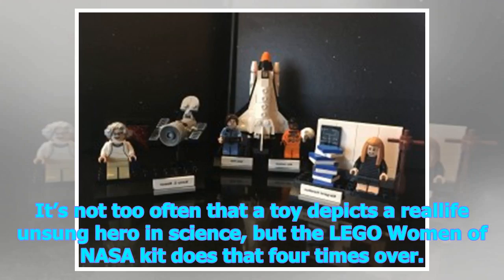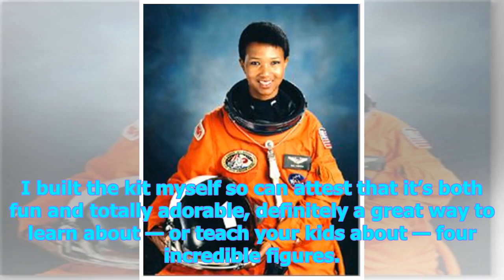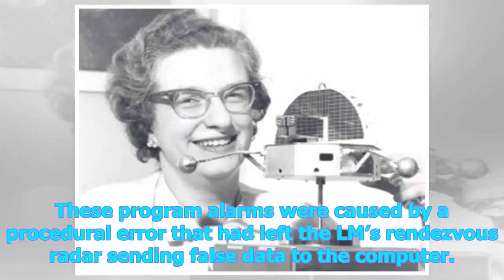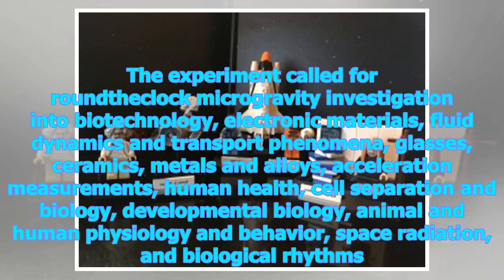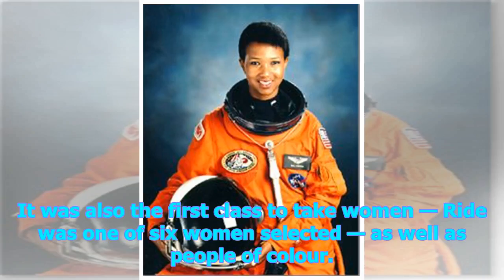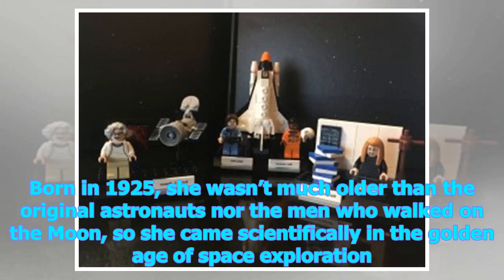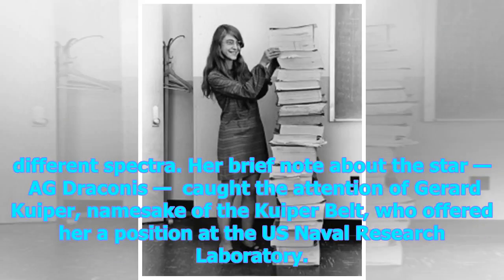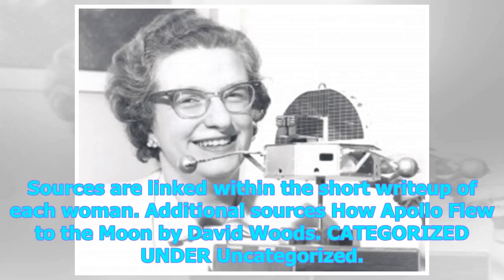News Today | Meet the lego women of nasa - vintage space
Human understanding of the universe is so small, so many questions are asked, but we still have no answers, such as the age of the universe, the black holes of space, outer space. in life or not? aliens to earth yet? And so many hypotheses are made, so let's find out about it